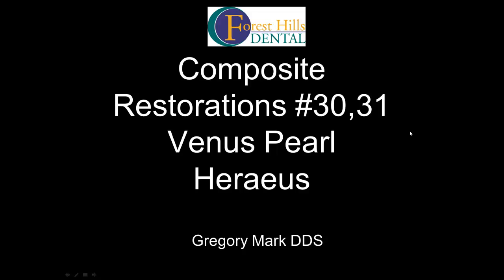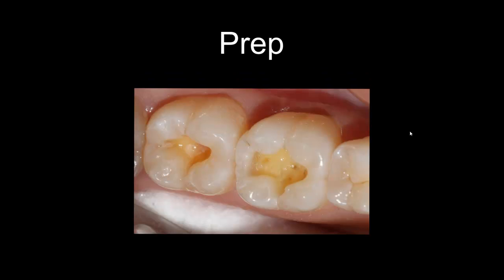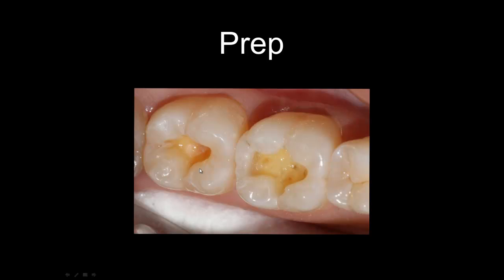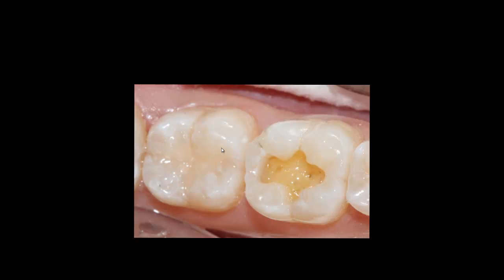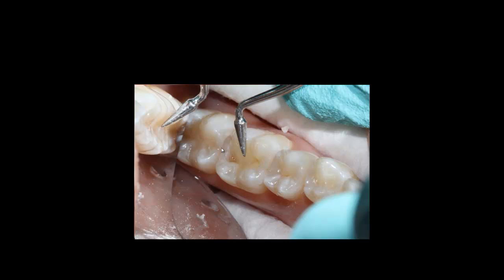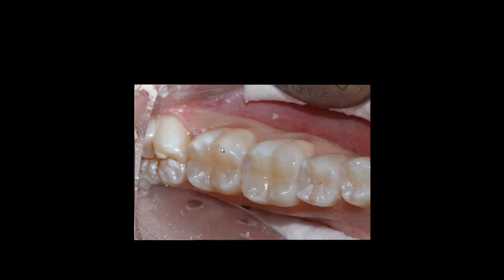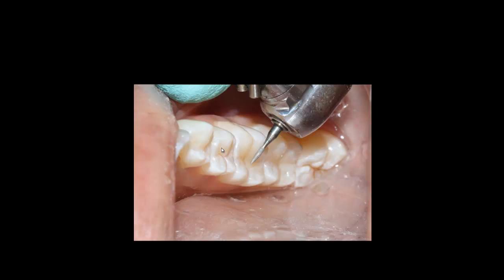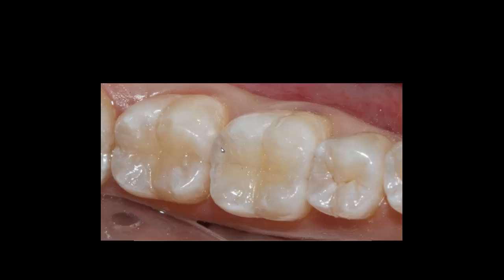Compsite Venus Pearl Heraeus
I have been testing new composite material by Heraeus Venus Pearl composite.